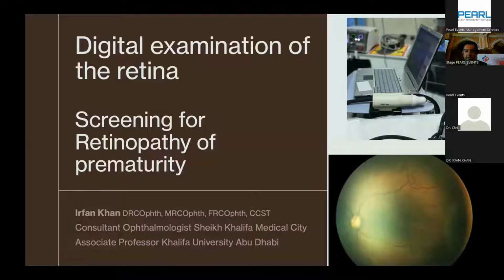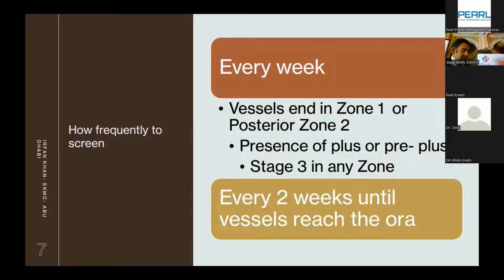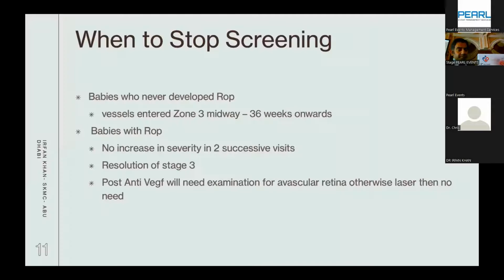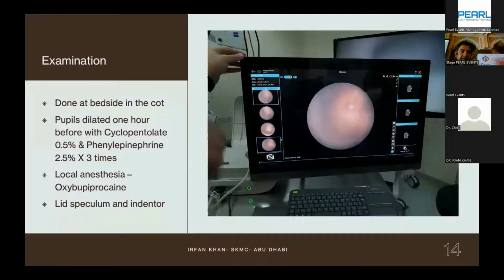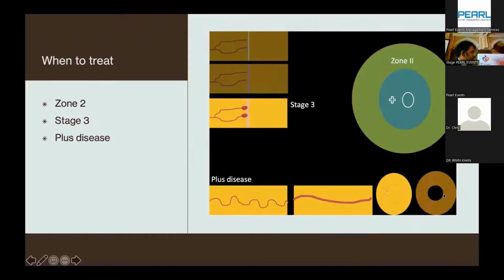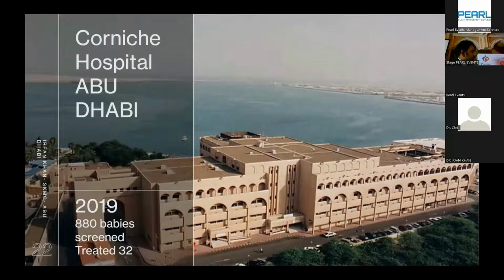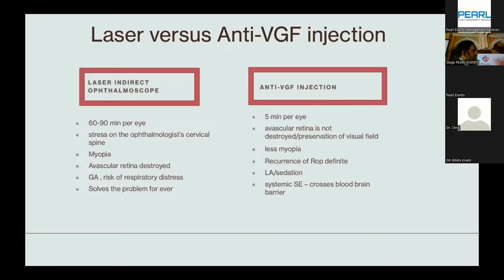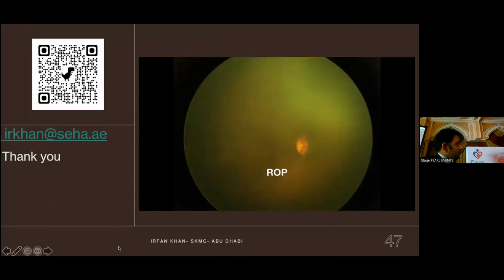Dr. Irfan Khan - Digital examination of the retina, screening for retinopathy of prematurity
6th Abu Dhabi International Neonatal Multispecialty Conference 2022
February 25-27, 2022 at InterContinental Hotel, Abu Dhabi, UAE